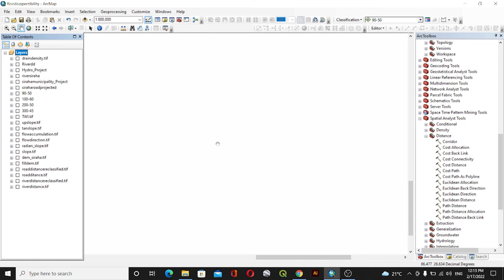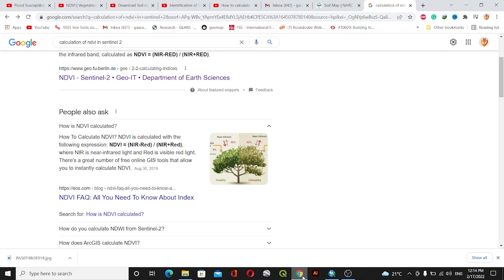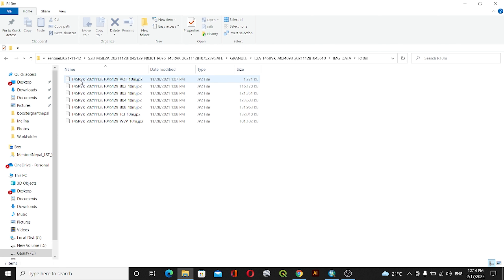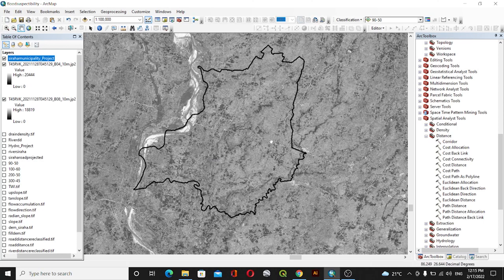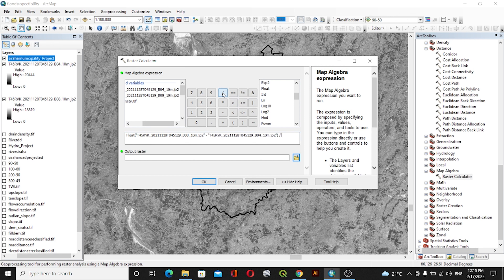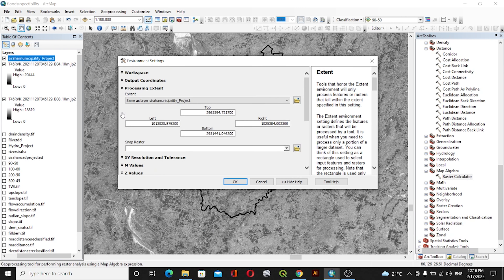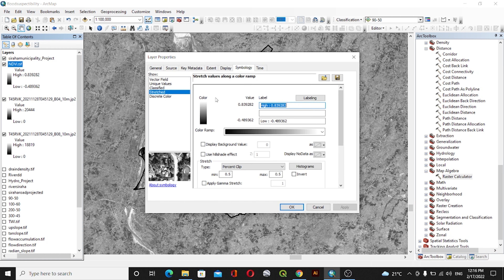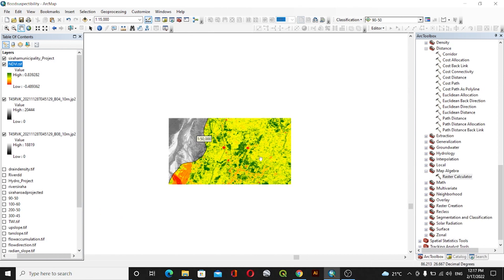How to Calculate NDVI Using Sentinel-2 Imagery in ArcGIS || Create NDVI Map Using ArcGIS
Hello everyone, In this video, we will learn how to create NDVI map using sentinel-2 imagery in ArcGIS.